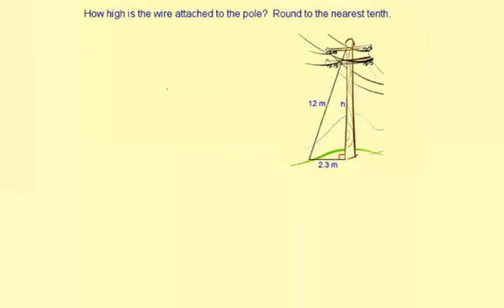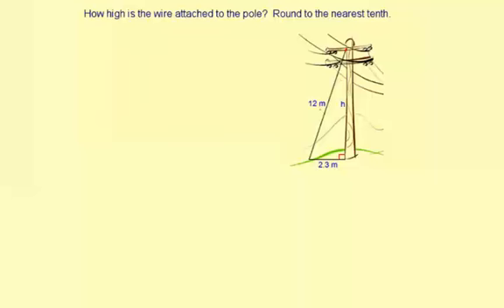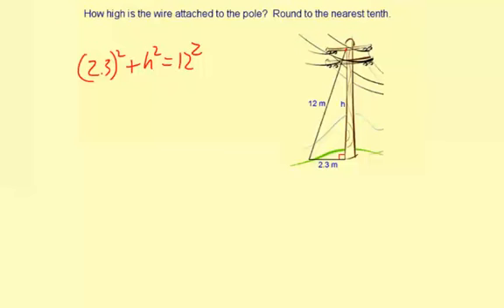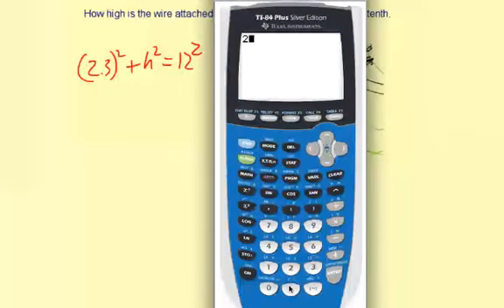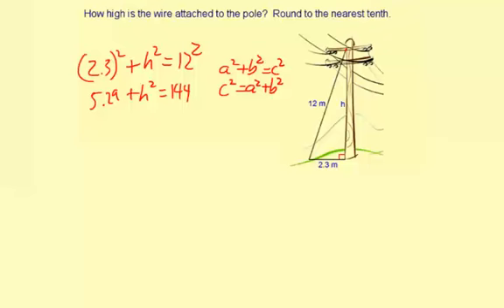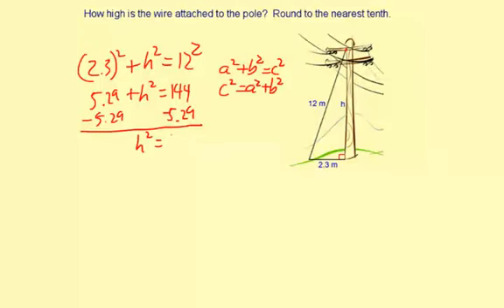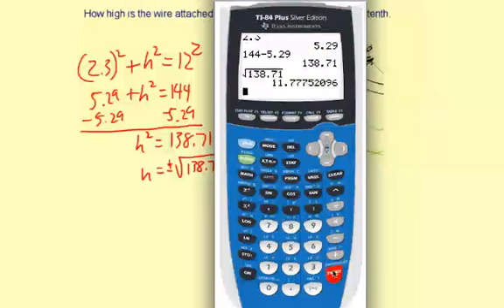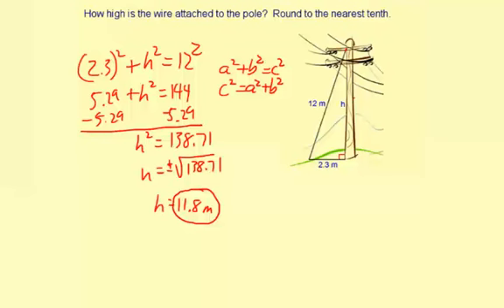08pythagApps3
Applications of the Pythagorean Theorem